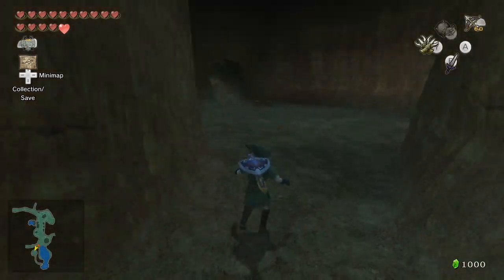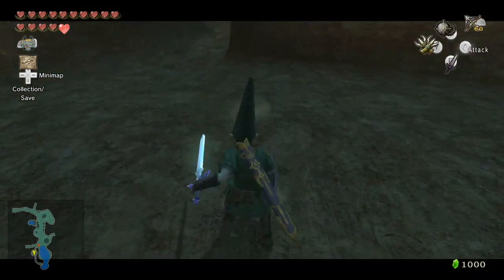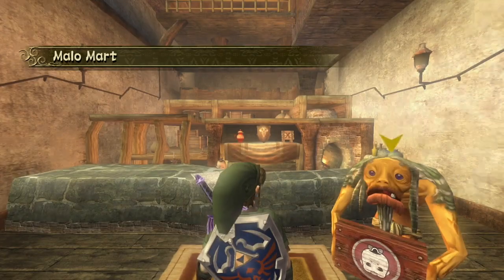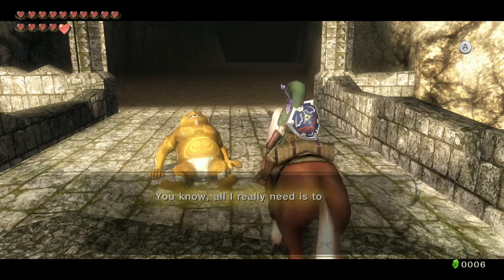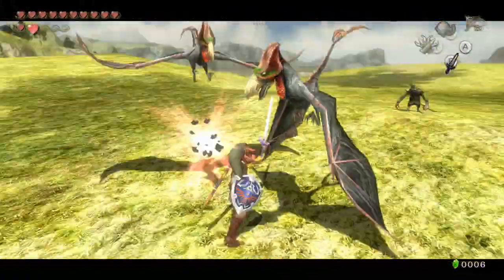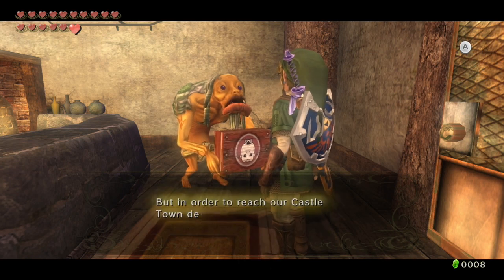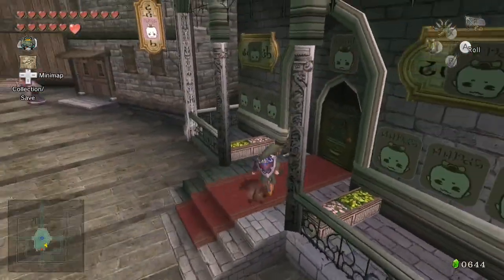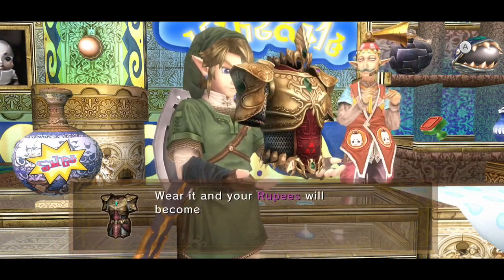Twilight Princess: How to Get The Magic Armor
I become a Legend by wasting everyones time. Seriously don't spend your time getting this item.